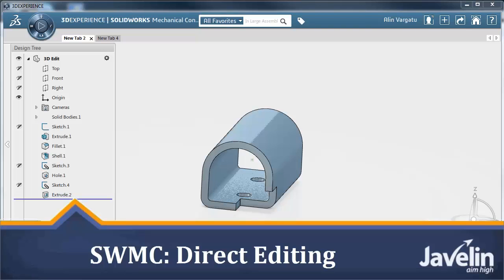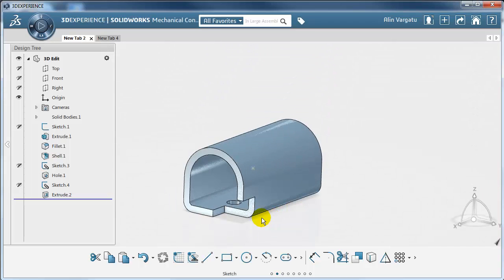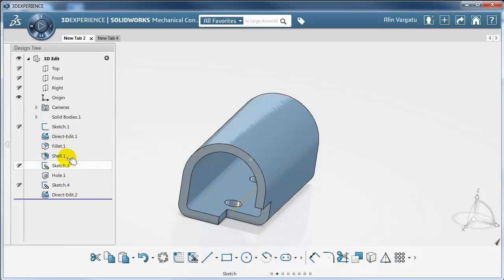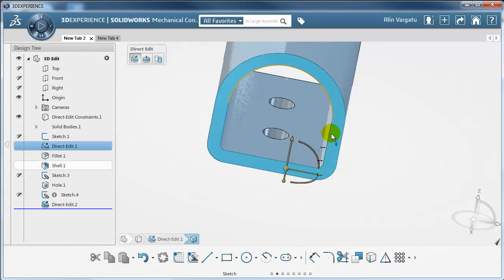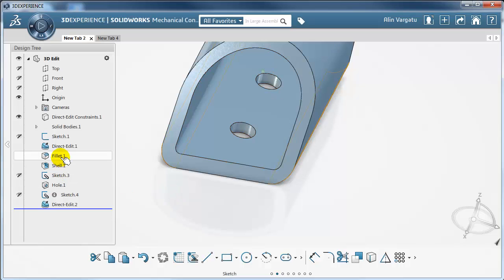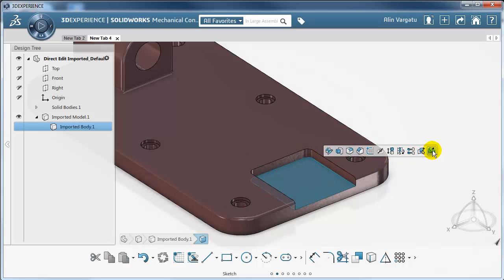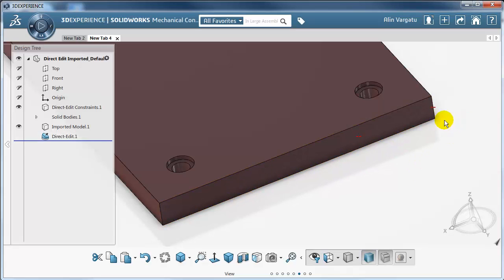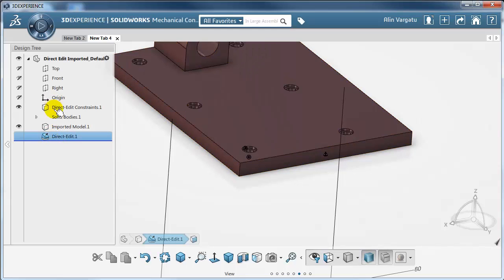SOLIDWORKS Mechanical Conceptual Tutorial - Direct Editing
I really like the local "Convert to Direct Edit" functionality of SOLIDWORKS Mechanical Conceptual.

It means that you do not need to lose the whole recipe of the product, but only replace selected feature(s) with direct edit entities.

The whole process is fast, elegant, intuitive... or... should I say... "instinctive"?